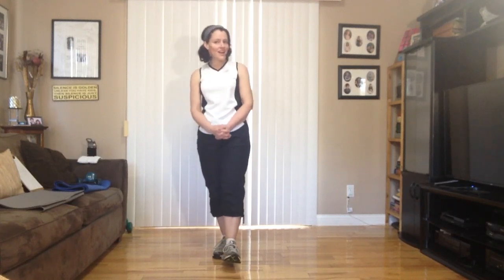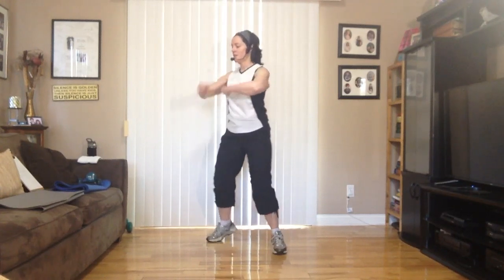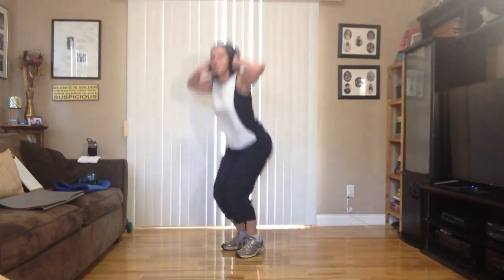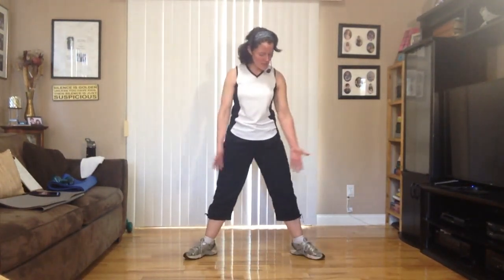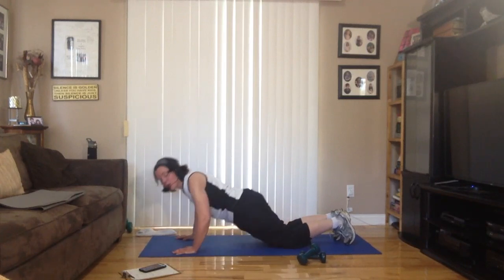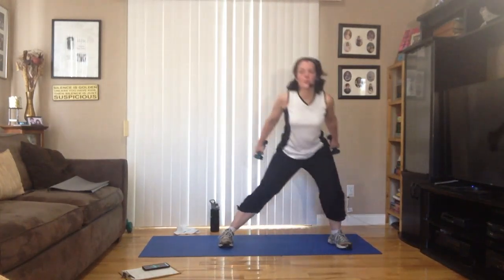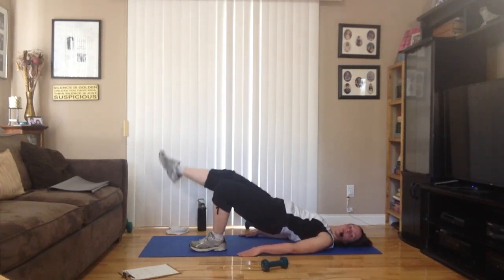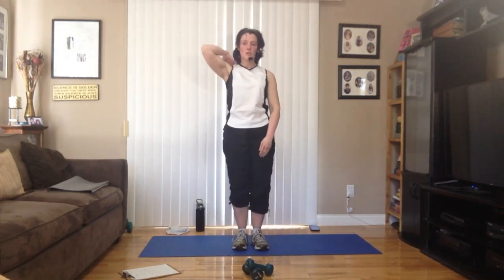HIIT with Tanya Watson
In this HIIT video the first section is cardio using Tabata intervals followed by muscle conditioning using 30/15 intervals. High intensity with low intensity exercises demonstrated in video.

Before starting a fitness program, please review the Get Active Questionnaire at this